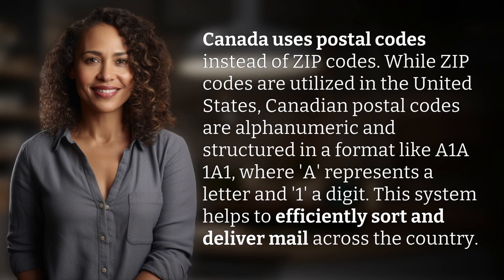Does Canada have postal codes or ZIP codes?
Postal Codes in Canada vs. ZIP Codes in the US 👉 Canada vs. US 👉 Discover the differences between Canadian postal codes and American ZIP codes, and how they are used to efficiently deliver mail in each country.

Laura S. Harris (2024, June 4.) Does Canada have postal codes or ZIP codes?
    🌐 AskAbout.video